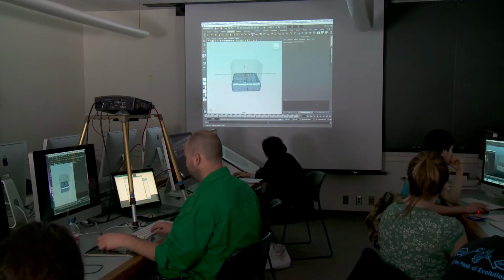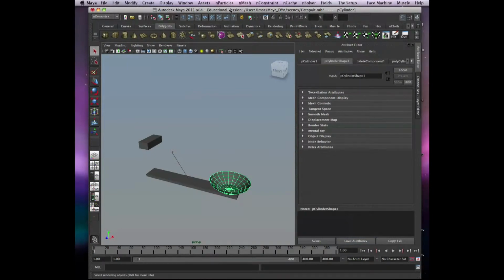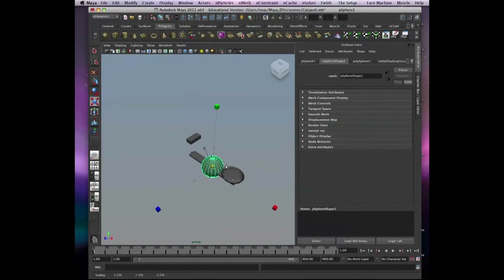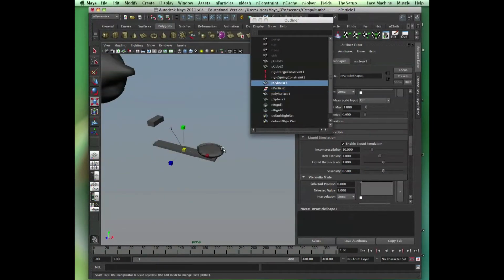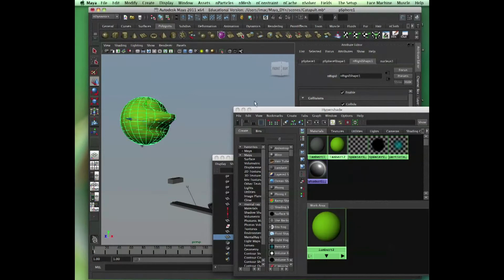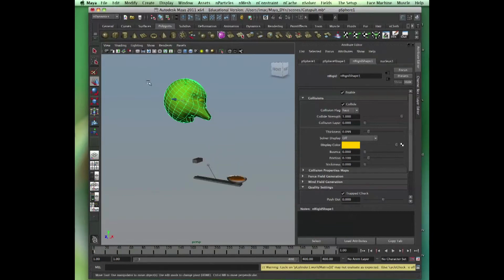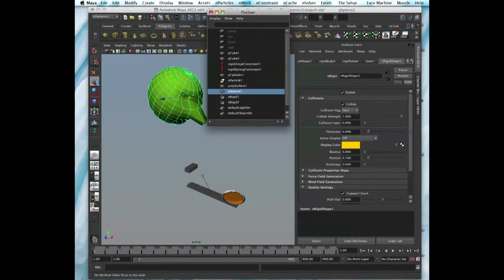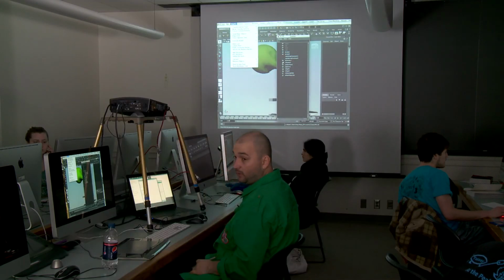Day 2 - 5.2 - nParticles: Nucleus, Emitters, Catapult Demo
Robert Vaindiner introduces nParticles and shows how to apply emitters to them. The catapult from earlier is used for a "pie-in-the-face" demo.